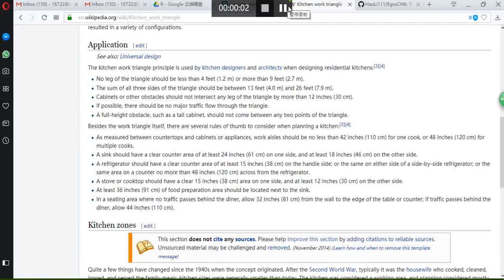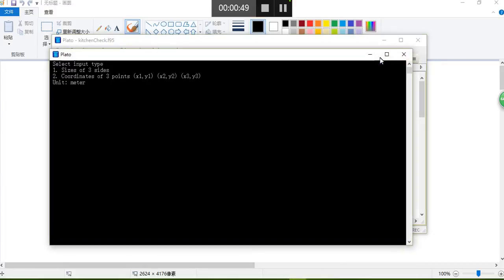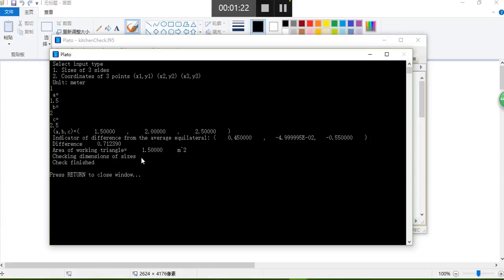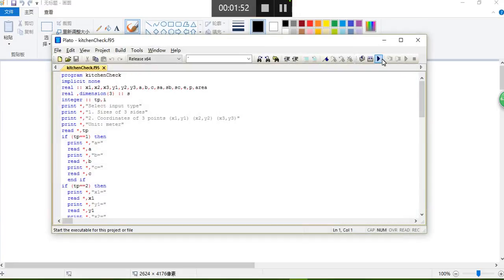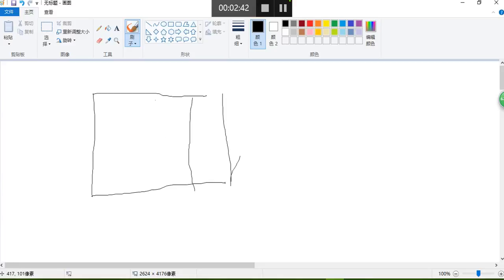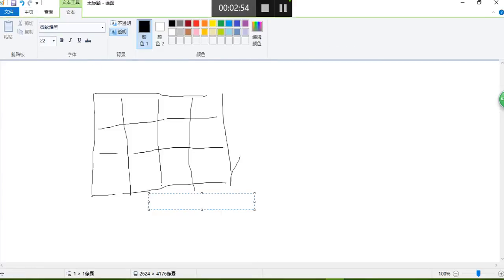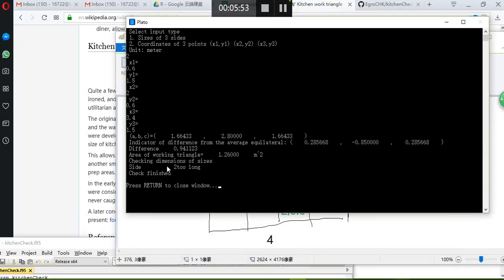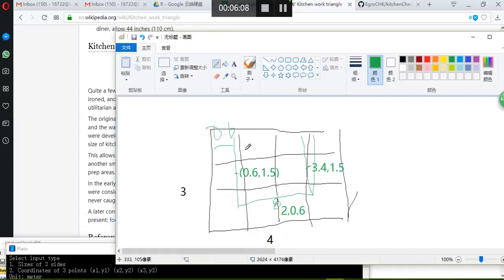EgroCHK manual KitchenCheck checking kitchen layout with the egronomics idea of working triangle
I've just launched this project called EgroCHK which provides calculators for designing.